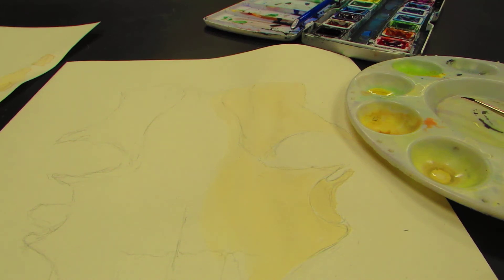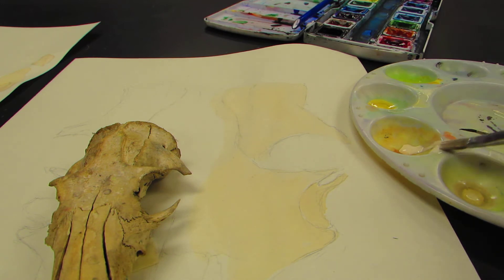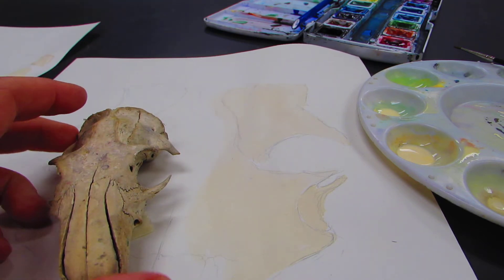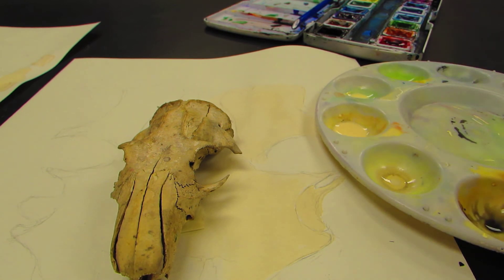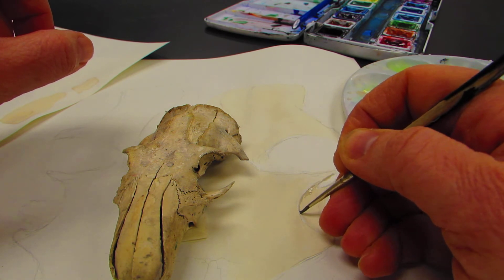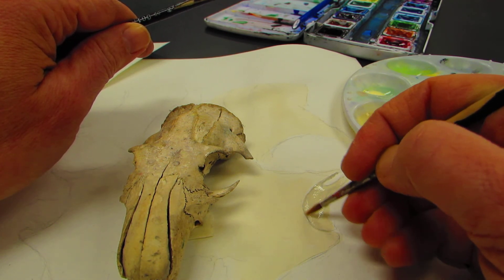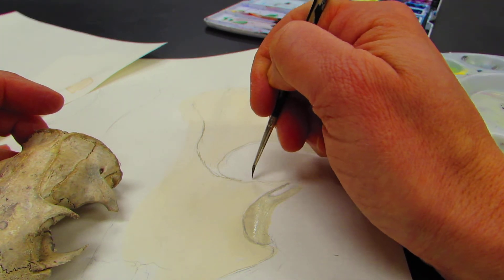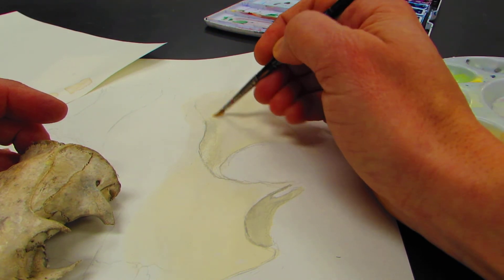Shading details on painted skull for my students